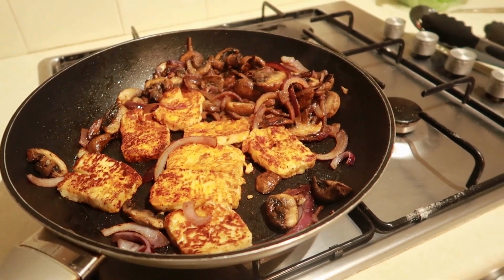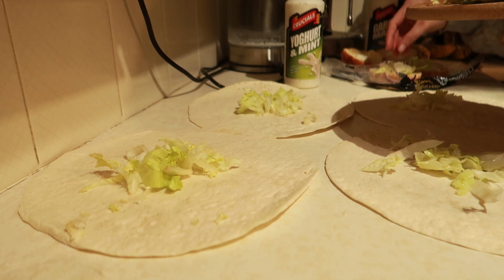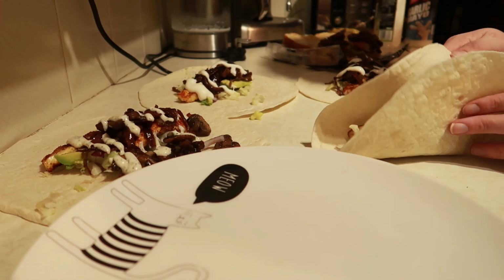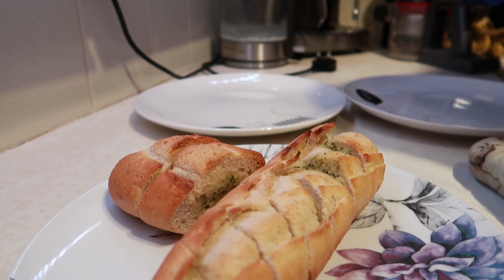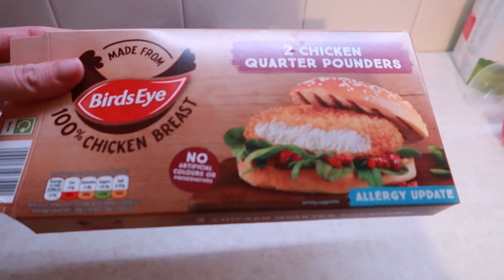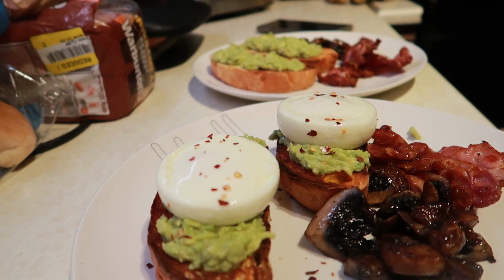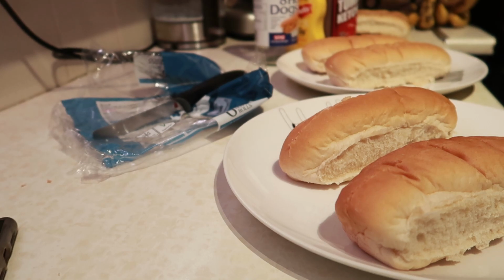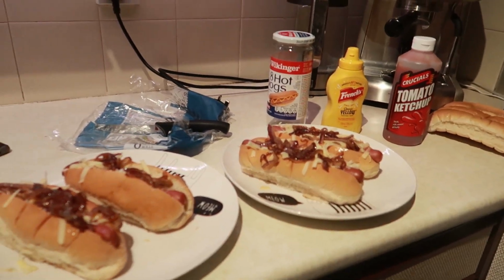MEALS OF THE WEEK - WEEKDAY FAMILY MEALS UK #20 #2023 I USED OLIO EVERY NIGHT! FREE FOOD 😊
Hi Everyone!

I hope you enjoy this meals of the week video!
I know I talk about OLIO a lot in this but it is not a sponsored video, I just LOVE the app!

This week I used free Olio food in EVERY meal which I thought was pretty amazing!

Microphone - Razor Mini